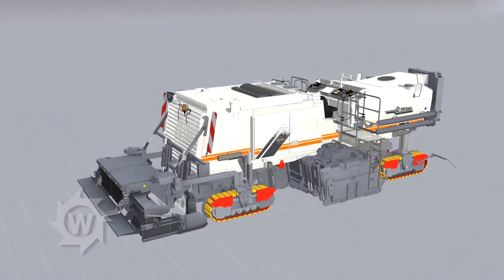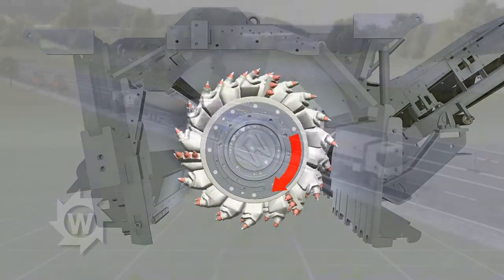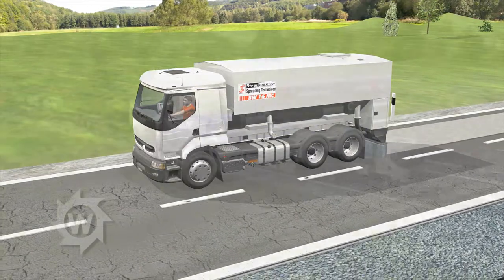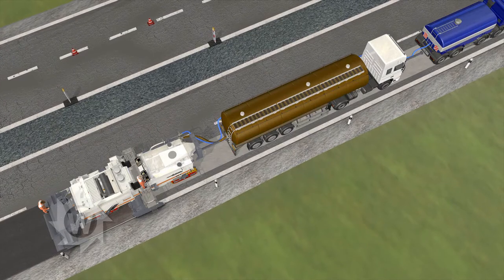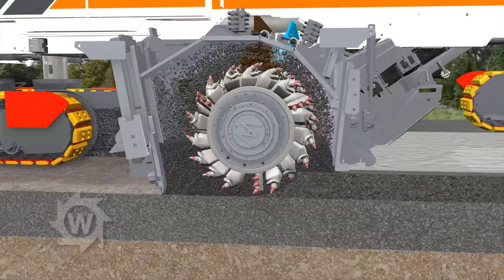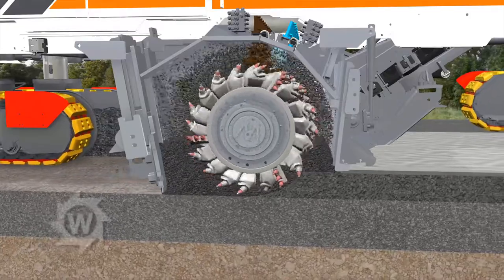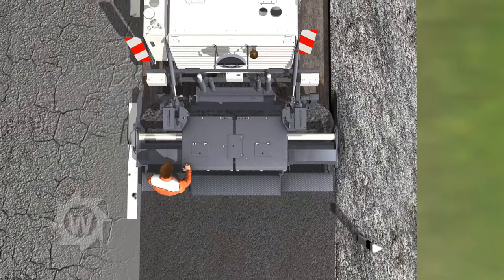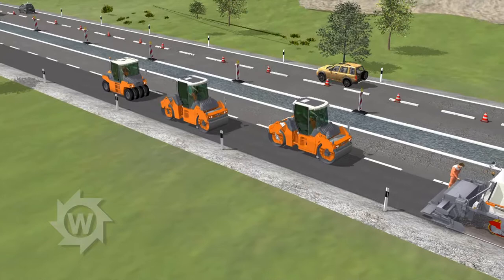01 3800 cr down cut us hd 1920x1080